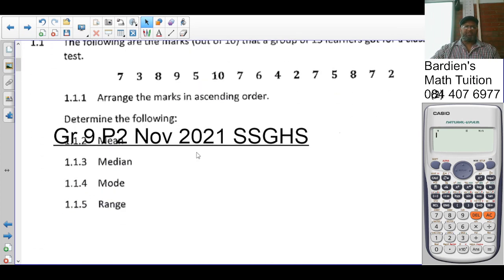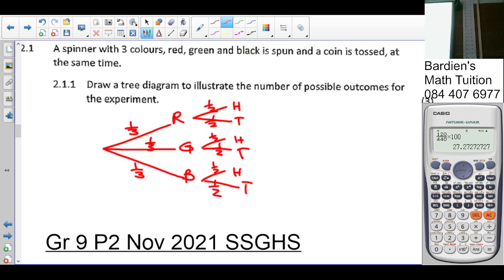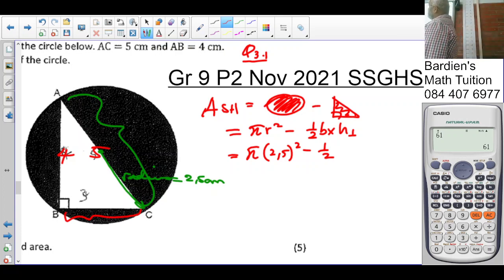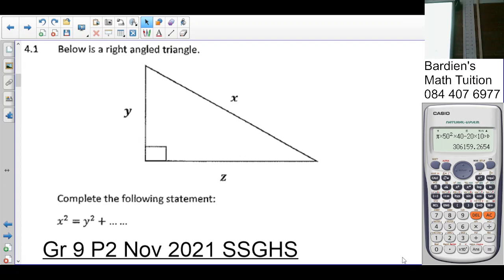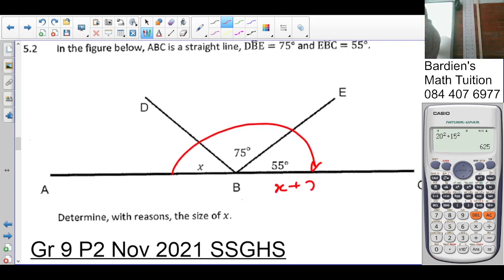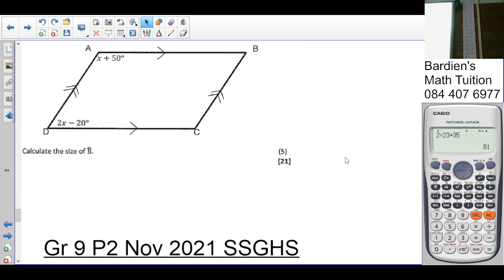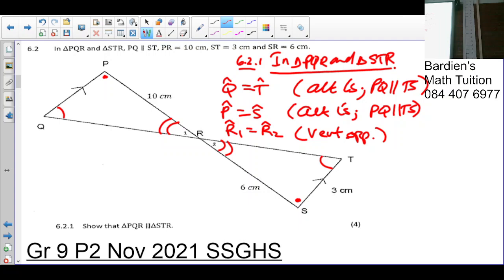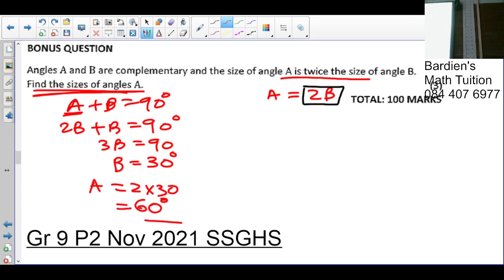Gr 9 P2 Nov 2021 SSGHS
Grade 9 Paper 2 November 2021 Sans Souci Girls High School